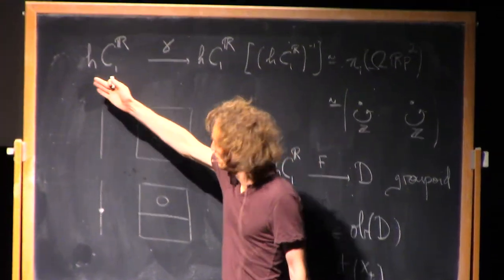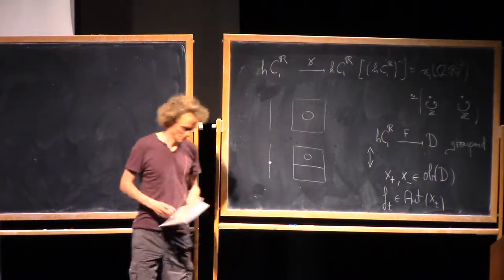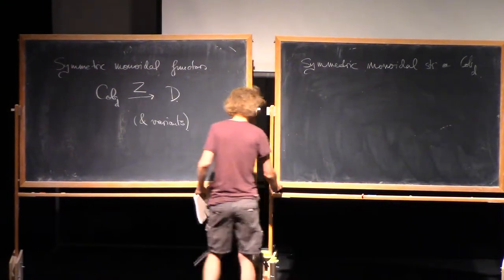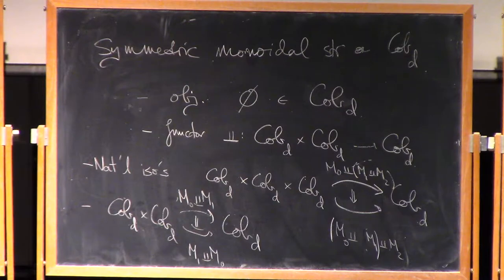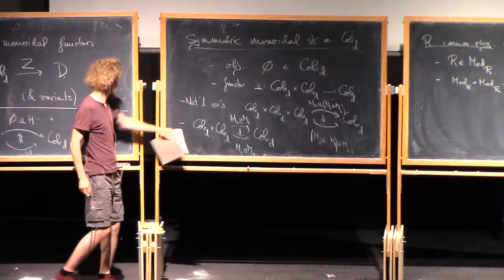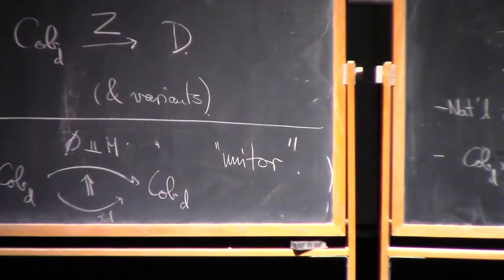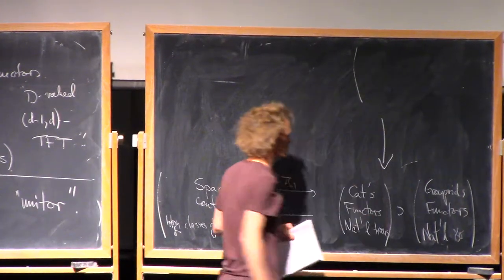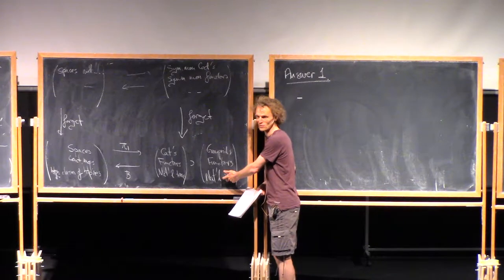Søren Galatius 3.1, Cobordisms (IAS | PCMI)